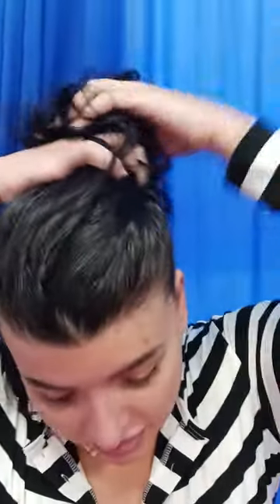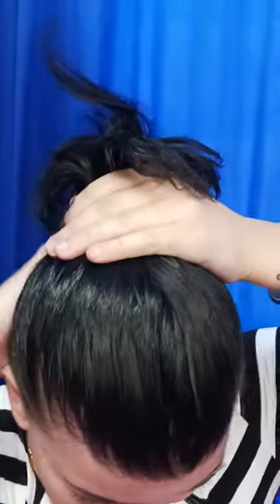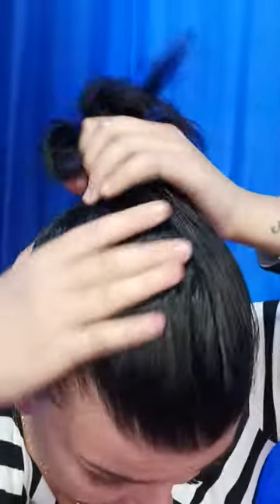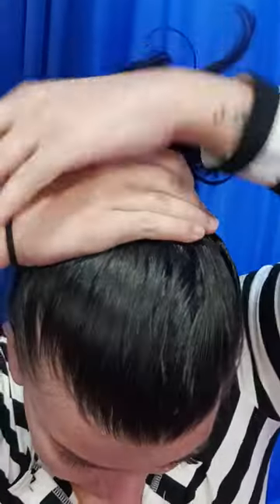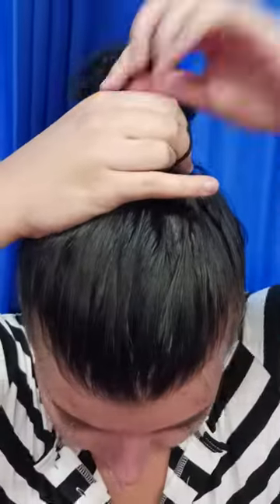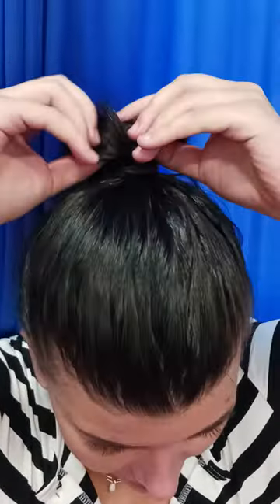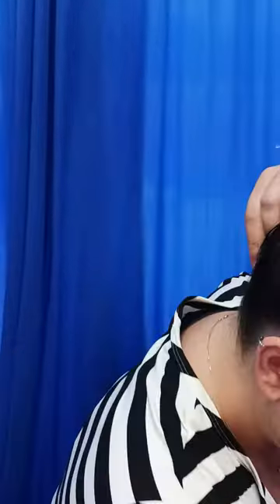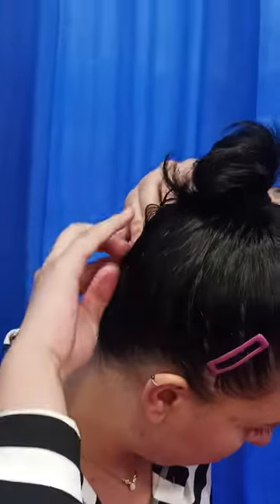Hair Bun for Aerial Classes - short hair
Very easy hair tie. No brush, no hair styling products needed.